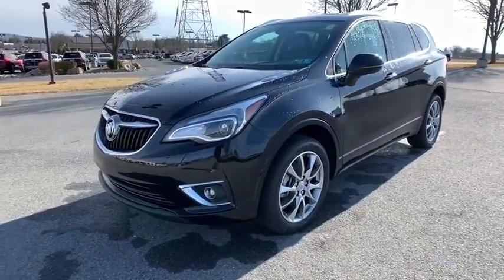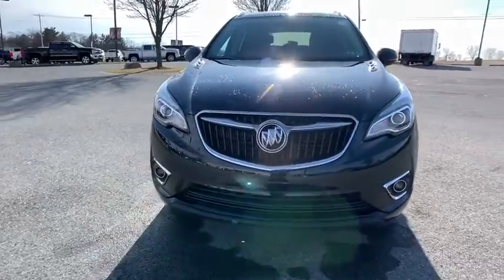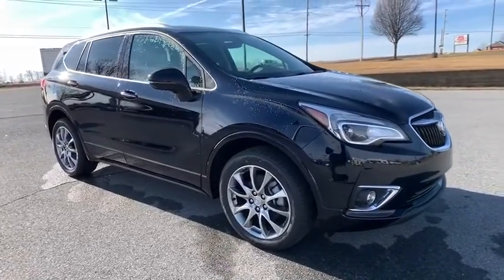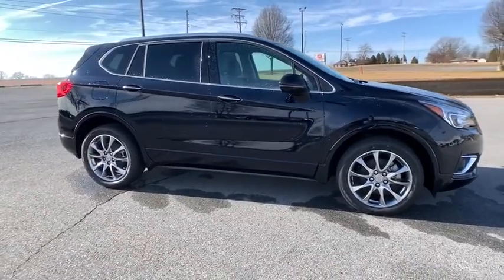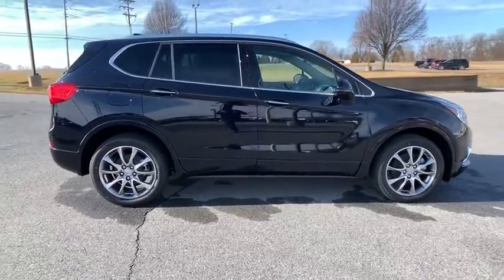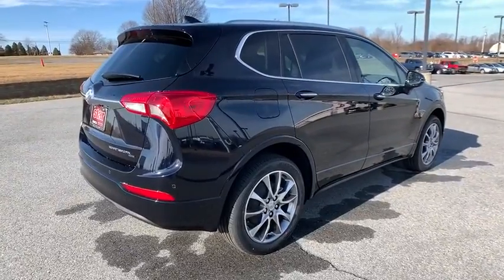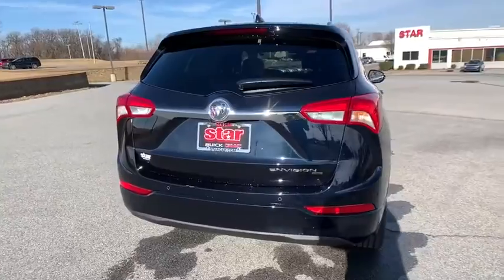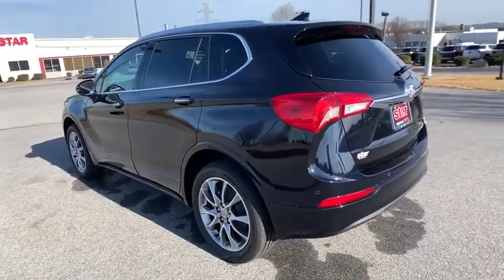2020 Buick Envision Easton, Allentown, Bethlehem, Hellertown, PA, Phillipsburg, NJ B90026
Blue Metallic New 2020 Buick Envision available in Easton, Pennsylvania at Star Buick Easton. Servicing the Allentown, Bethlehem, Hellertown, PA, Phillipsburg, NJ area.

**PANORAMIC SUNROOF, **LEATHER, **BLUETOOTH, **BACKUP CAMERA, **USB PORT, **SATELLITE RADIO, **MEMORY SETTINGS, **HEATED SEATS, **HEATED REAR SEATS, **DUAL POWER SEATS, **REMOTE KEYLESS ENTRY, **REMOTE START, **PUSH BUTTON START, **BLIND SPOT MONITOR, **REAR PARK ASSIST, **HEATED STEERING WHEEL. 2020 Buick Envision Essence 2.5L 4-Cylinder DGI DOHC VVT 4D Sport Utility 6-Speed Automatic Dark Moon Blue Metallic 21/27 City/Highway MPGbrbrLehigh Valley's Largest GM Dealer! Star is a family owned and operated dealership that has been serving our area for over 37 years. With 3 locations we have over 600 Cars to Choose from!